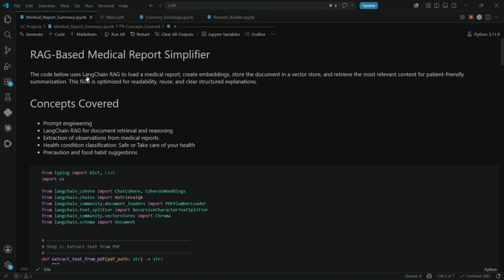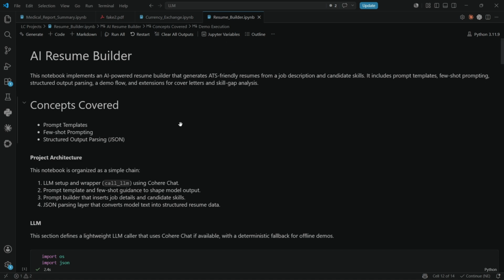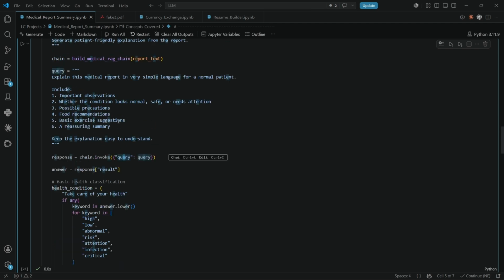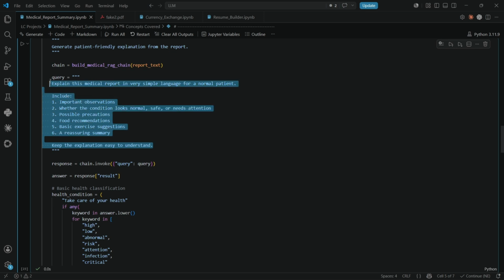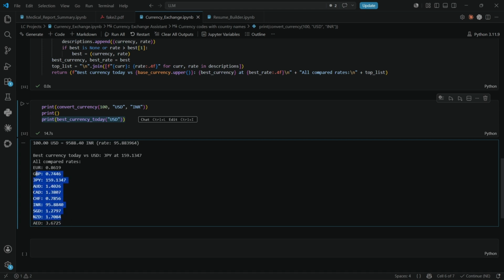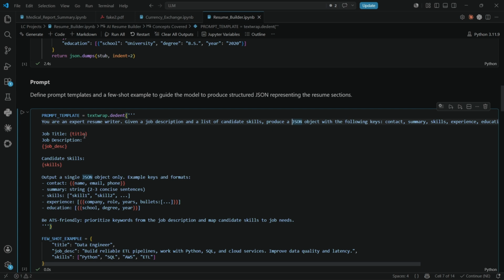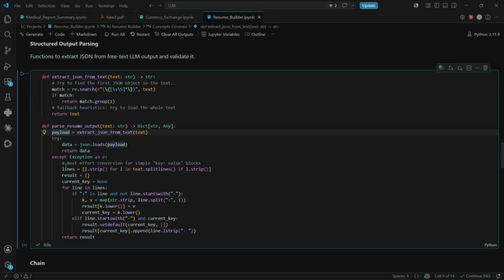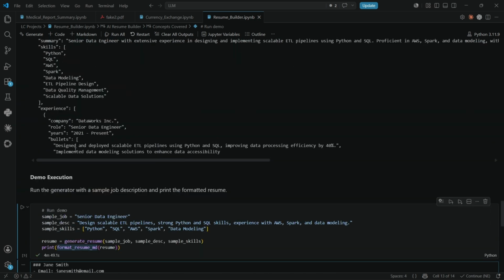Master LangChain with 3 Practical AI Projects | Complete Tutorial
🚀 Build 3 Real-World LangChain Projects from Scratch | AI Portfolio Projects

In this video, you'll learn how to build 3 practical LangChain applications that can strengthen your AI/LLM portfolio and help you understand real-world GenAI development.

🔥 Projects Covered:

✅ RAG-Based Medical Report Simplifier
Transform complex medical reports into easy-to-understand explanations using Retrieval-Augmented Generation (RAG).

✅ Currency Exchange App with Live API Tool
Build an AI-powered currency converter that fetches real-time exchange rates using external APIs and LangChain tools.

✅ AI Resume Builder
Create professional resumes automatically using LLMs, prompt engineering, and structured output generation.

⏱️ Timestamps:
00:00 Introduction
01:50 Project 1 - RAG Medical Report Simplifier
04:35 Project 2 - Currency Exchange with Live API Tool
06:00 Project 3 - AI Resume Builder

💡 What You'll Learn:
• LangChain Fundamentals
• RAG Architecture
• Vector Databases
• API Tool Calling
• Prompt Engineering
• Structured Output Parsing
• Real-World AI Project Development

📌 Perfect for:
• AI Engineers
• Python Developers
• LangChain Beginners
• GenAI Enthusiasts
• Students Building AI Portfolios